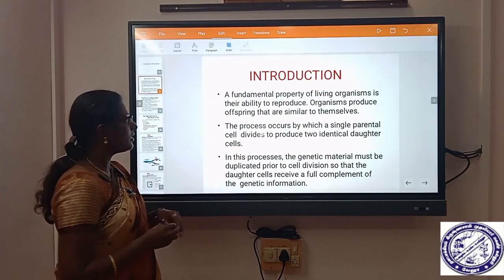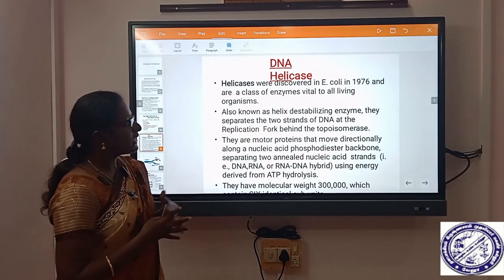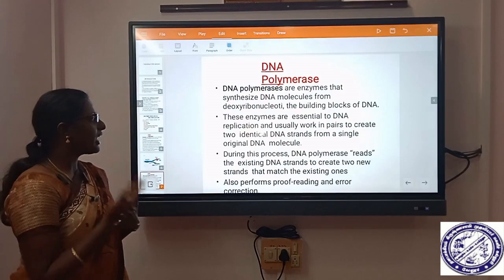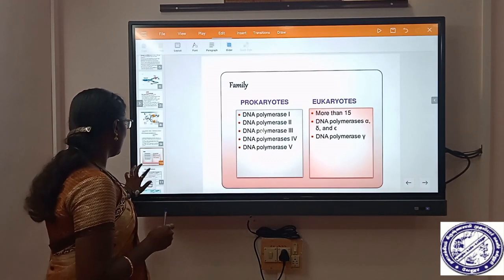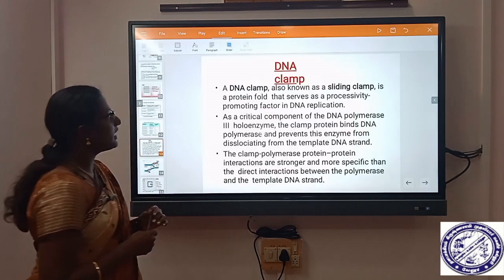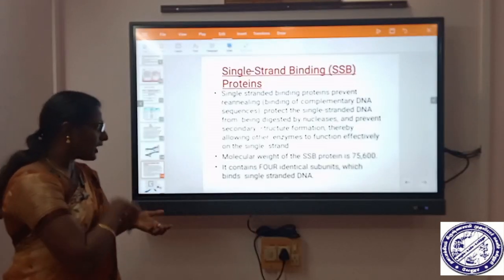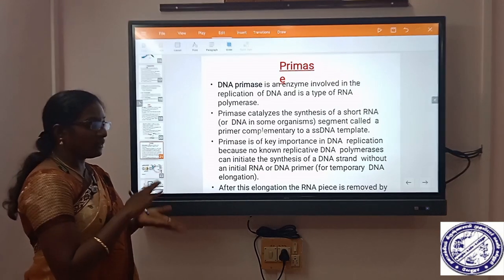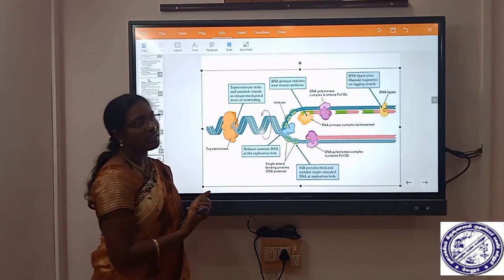ENZYMOLOGY OF DNA REPLICATION BY Dr. S. VINOTHINI (BIO TECH)